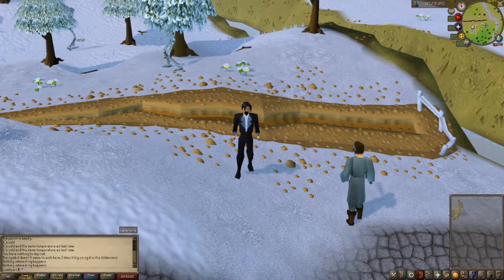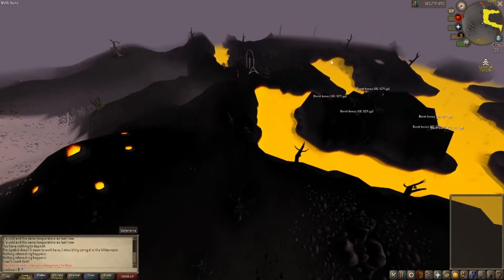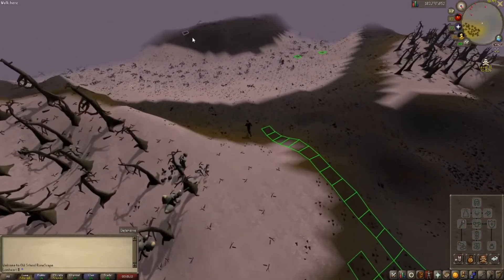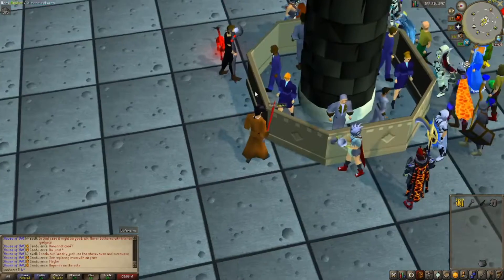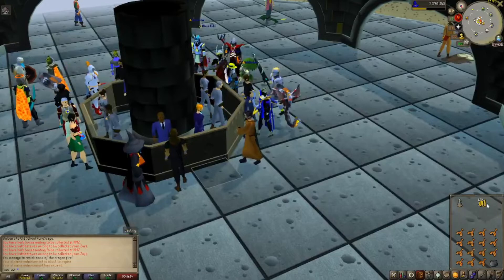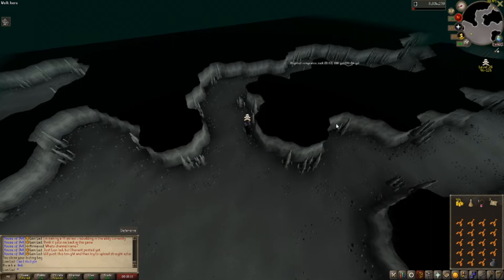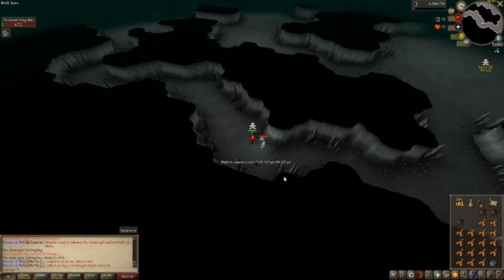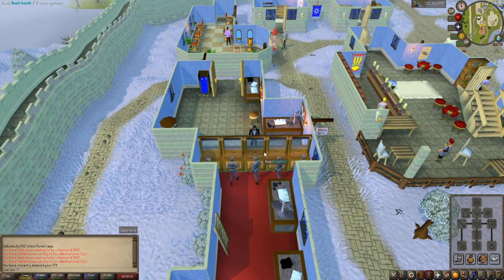Old school RuneScape rebuild from scratch #1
We're back! after a very moving few weeks I found spirit again to edit. thanks for everyone who stuck around in this time. you guys are the real legends, if you even read the description! haha

My first ever Runescape video, a rebuild from scratch, which hopefully helps me to get back into the game! let me know what you think about the video, sunscribe and like if you enjoy it!

~Lion